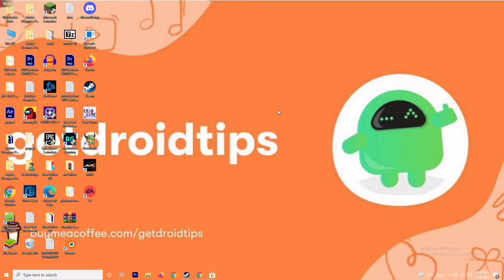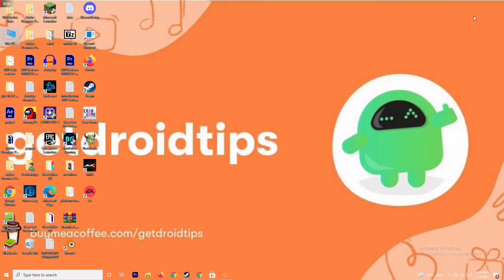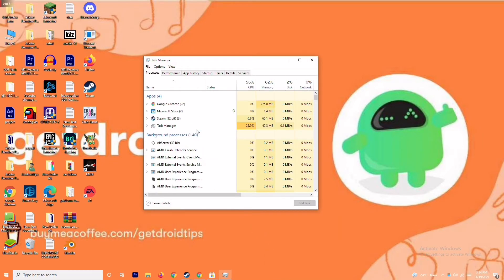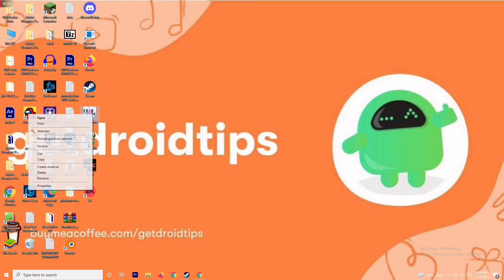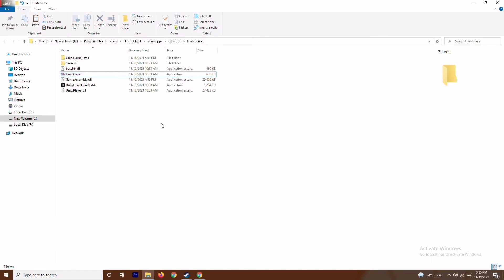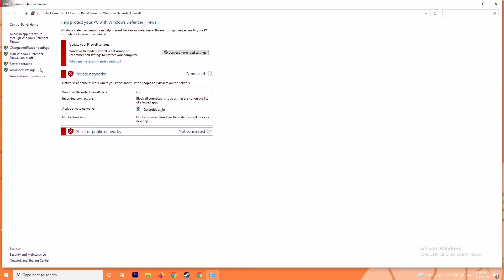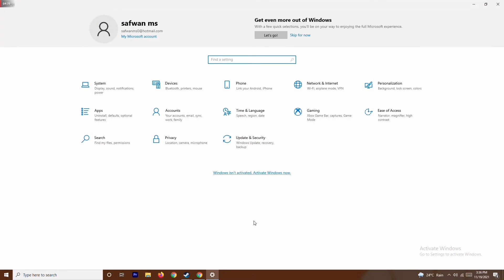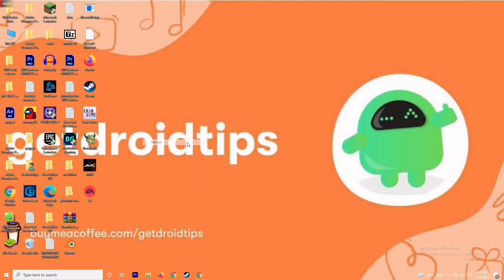How to Fix Fortnite Chapter 3 Crashing on PC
Fortnite is a free online multiplayer battle royale game developed by Epic Games. The game has seen massive popularity ever since its release and is still actively played on various platforms. While Fortnite enjoys a massive and steady player base, it has been subject to many errors and issues in the past and they continue to be a problem for the players even today. Must notably, broken patches, server issues, and a bunch of computer problems have kept the game crashing more times than a rusty airplane. It gets even worse when we focus specifically on the PC port of the game. The game keeps crashing at launch, midgame, or even randomly at times. This is certainly not how one would enjoy their favorite game at all. Why Fortnite Crashes on PC
Fortnite is a massively played online multiplayer game. You can expect the game to receive constant updates and fixes from time to time. And, at the same time, a few (or a lot) of problems along with them as well. That’s why it’s extremely difficult to pinpoint why Fortnite keeps crashing on PC. It could be a problem either at Epic’s end (server issues, broken patches), issues with your PC, or Fortnite itself. There are multiple causes behind the error. These include but are not limited to faulty or corrupt drivers, high game settings, overclocking, temperature, etc. To find out what it is exactly, try playing any other graphics-intensive game for an hour or so and see if that particular game crashes. If it does, the problem lies with your PC or its settings. Otherwise, the game (Fortnite) itself is causing the crash.